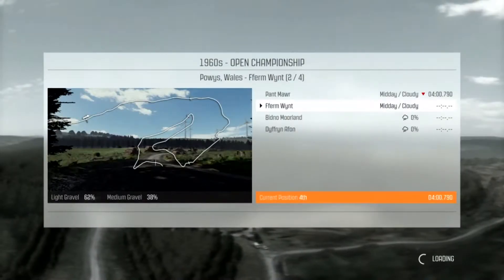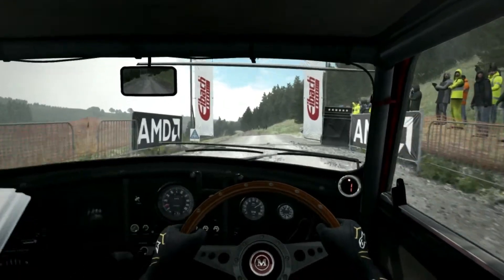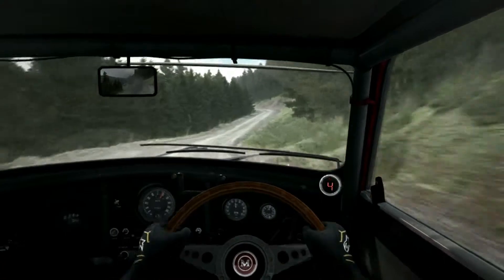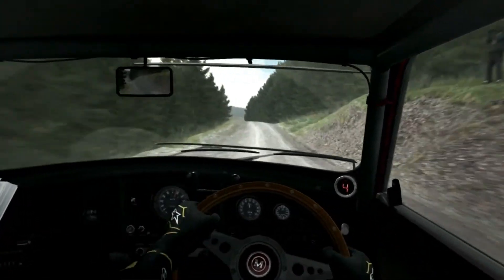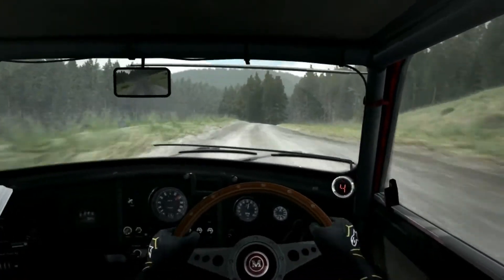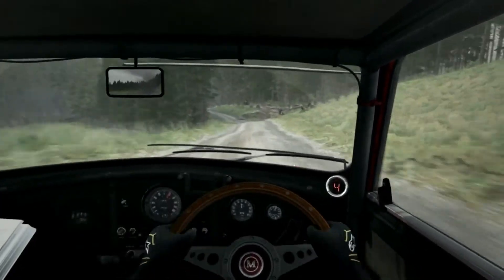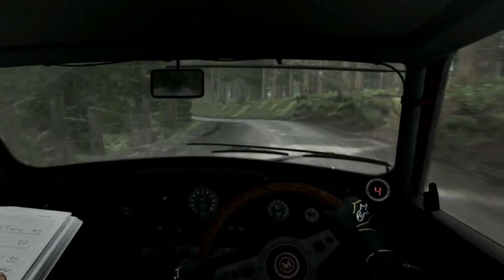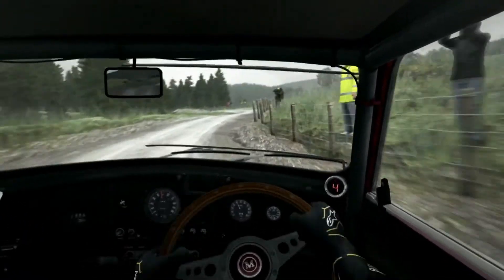Jack Wall Lets Play Dirt Rally [Early Access] EP10 1960's Mini Cooper S Wales Stage 2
These are my first run of each stage. With the exception of Ep1 stage's shakedown run [using 3 times]  to setup my wheel etc, no other prep was done. Mistakes and all, it's all 1st pass following the pace notes and trying to bring 'er home in one piece.

Early Access from Codemasters

Welcome to DiRT Rally – a new world of DiRT. A pure expression of rally, the pinnacle of off-road motor racing and it begins now, in Early Access, with regular free updates including new locations, new game modes and new vehicles.